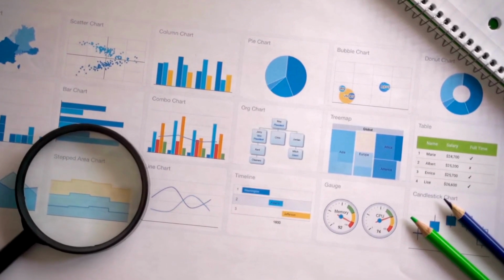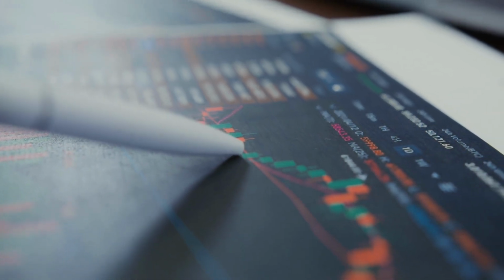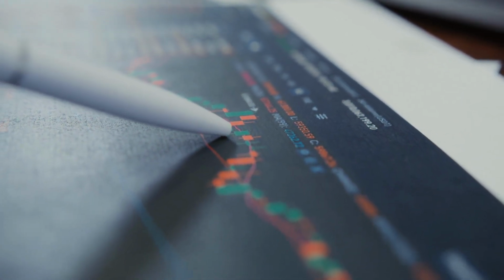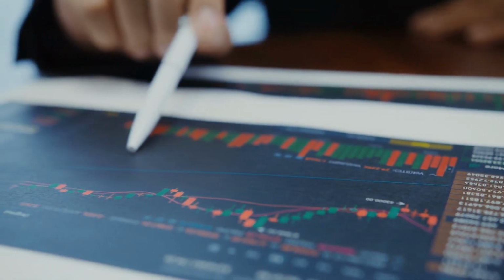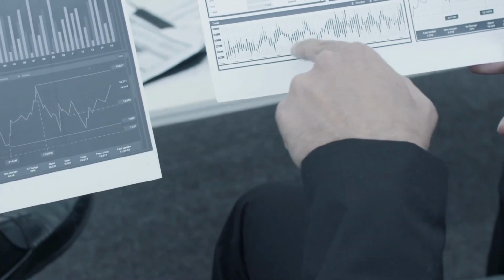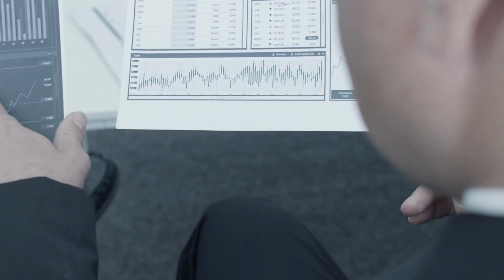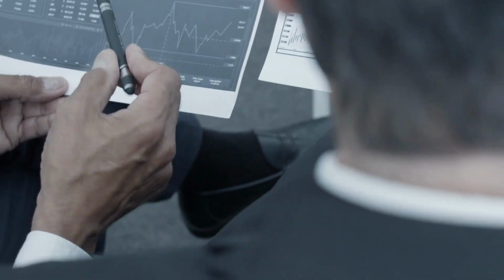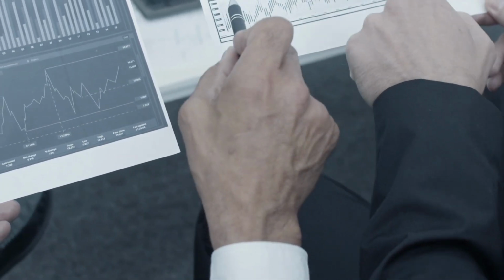What is the S&P 500 and why it is the only fund you will ever need to become rich!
Heard people talk about the S&P 500? Seen it mentioned on countless Facebook, Youtube and Instagram content? Want to start investing but just don't know how to take that first step?

Look no further! In this video, we explain what the S&P 500 is, outline the historical returns, give an example of what your money COULD be worth in the future, as well as setting out a 5-step plan as to how you can make your first investment into the index fund/ETF S&P 500

We'll cover personal finance basics to support your goal of early retirement or your Financial Independence Retire Early (FIRE) lifestyle!

Here I explain how anyone can save money, make money and grow money through investing, no matter the size of your budget and share the best investing practices from across the investment world from some of the most successful faces of our time such as Warren Buffet, Charlie Munger and so many more.

I am a qualified Chartered Accountant and have been investing for passive income for the past 10+ years.